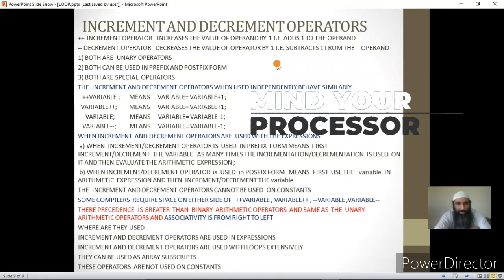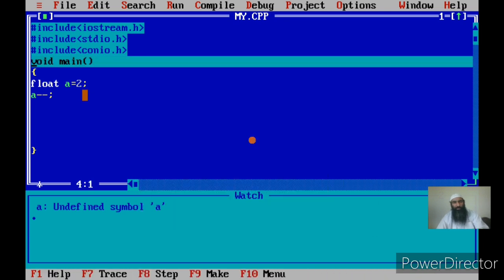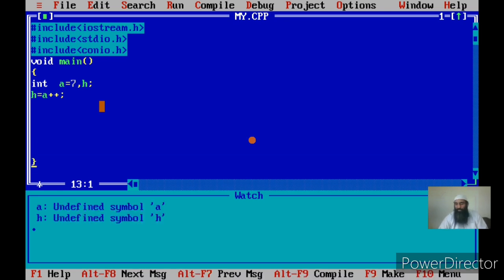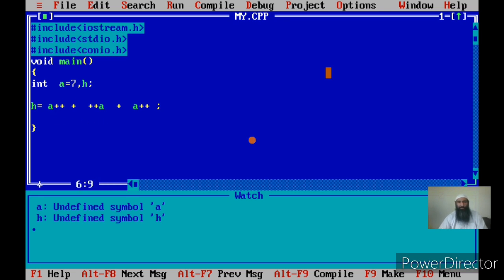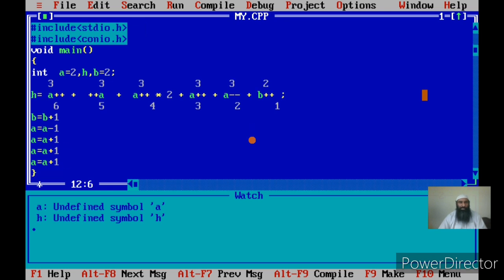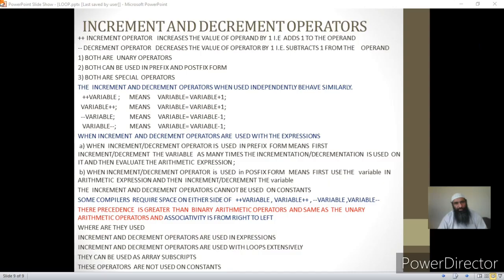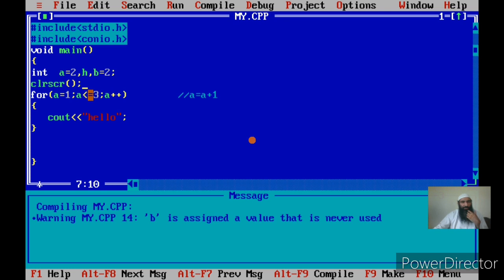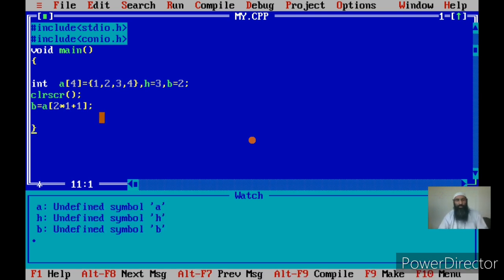increment and decrement Operators in c and c++